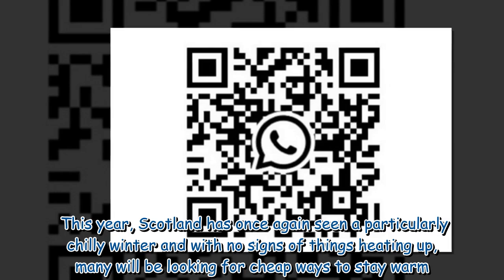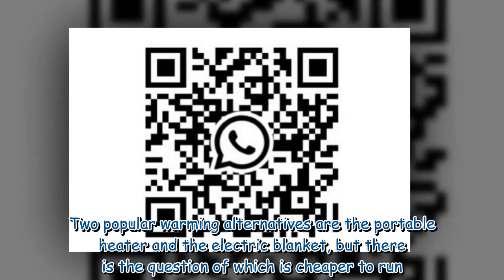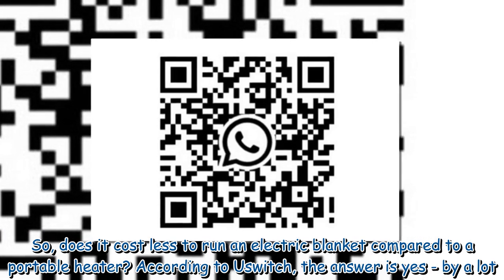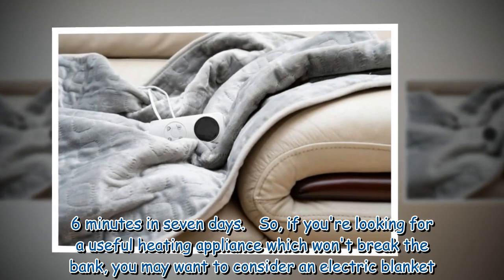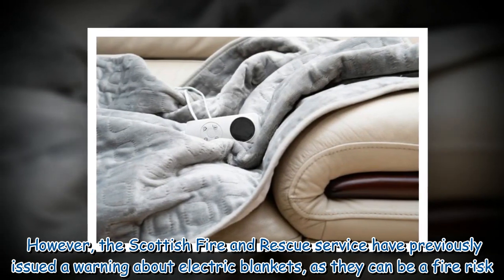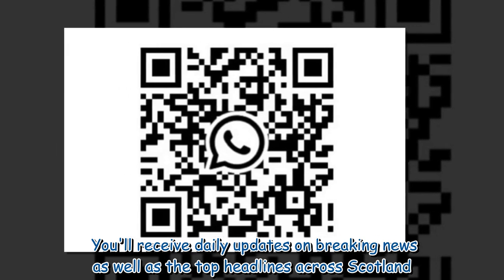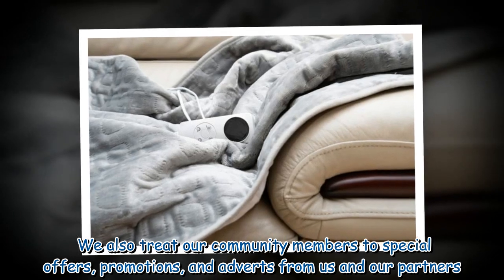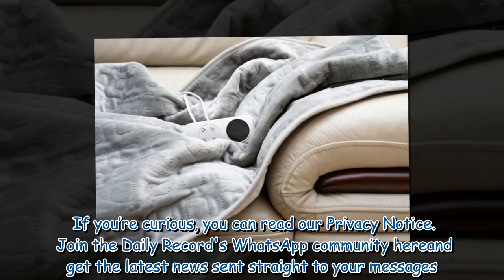How much an electric blanket costs to use compared to a portable heater